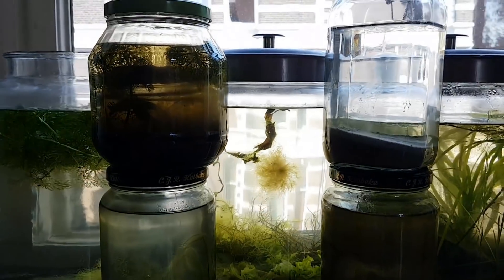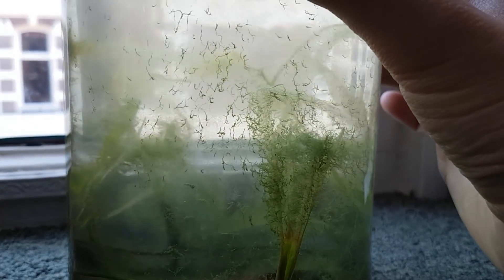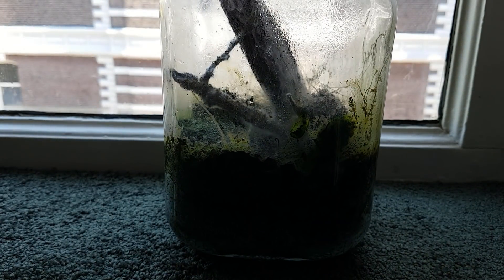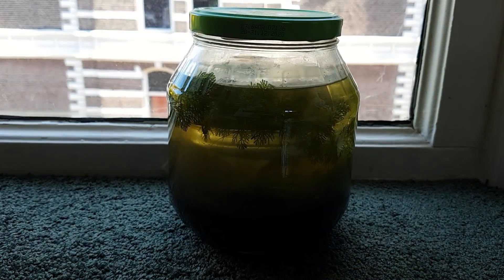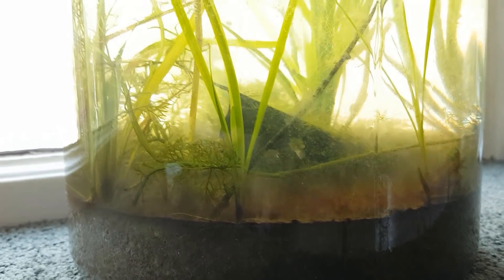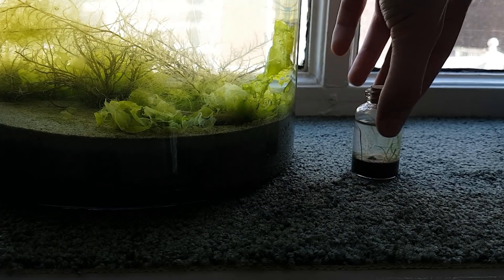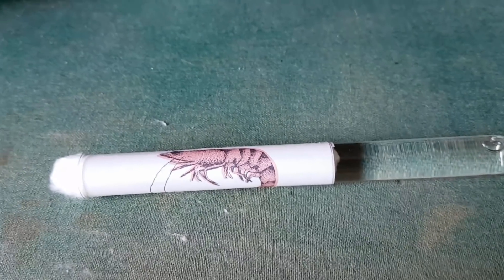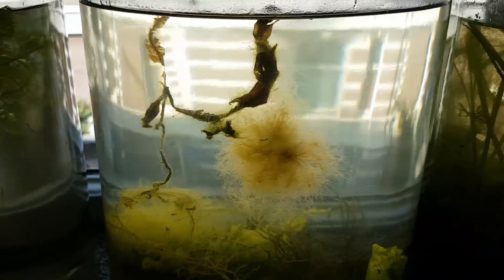All of my Ecospheres, Terraria and other projects!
In this video I show you all the ecospheres I have ever made, including very successful ones. An ecosphere compilation if you will. I also show you most of my terraria and some never seen before projects.

--All projects mentioned in this video--